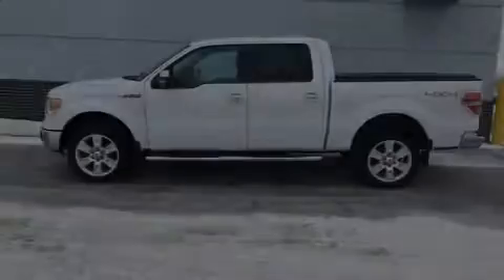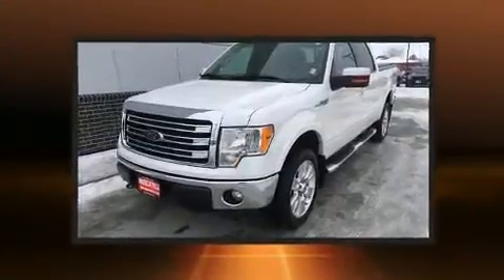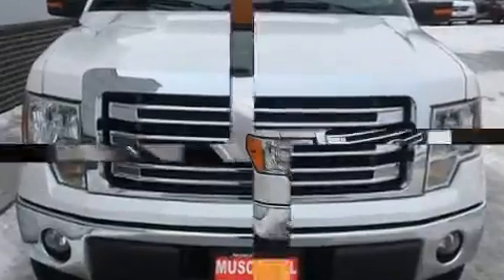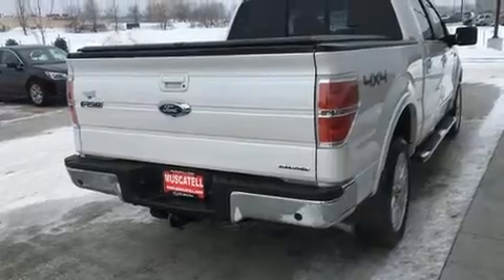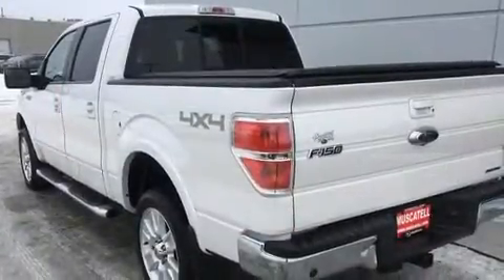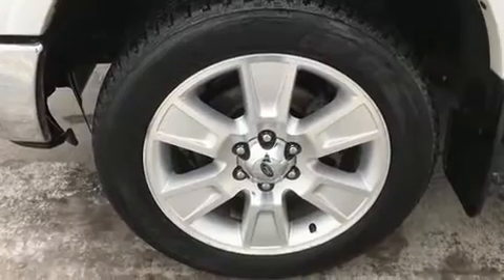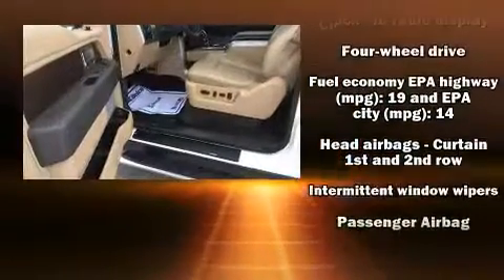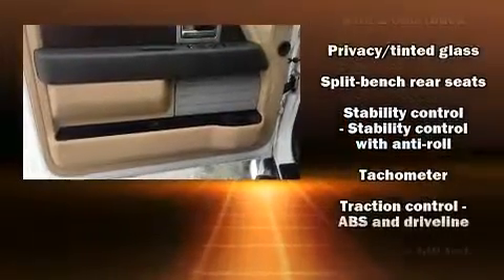2013 Ford F-150 XLT in Moorhead, MN 56560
Muscatell Subaru
2911 11th Street S

Familiarize yourself with the 2013 Ford F-150. This 4 door, 6 passenger truck has not yet reached the hundred thousand mile mark! It features four-wheel drive capabilities, a durable automatic transmission, and 5 liter 8 cylinder engine. All of the premium features expected of a Ford are offered, including: a rear step bumper, a front bench seat, tilt steering wheel, power door mirrors, remote keyless entry, an overhead console, and a split folding rear seat. Audio features include an AM/FM radio, and 4 speakers, providing excellent sound throughout the cabin. Ford ensures the safety and security of its passengers with equipment such as: dual front impact airbags, front side impact airbags, traction control, a security system, and 4 wheel disc brakes with ABS. Electronic stability control ensures solid grip atop the road surface, no matter how challenging the driving conditions. Our team is professional, and we offer a no-pressure environment. They'll work with you to find the right vehicle at a price you can afford. Come on in and take a test drive!